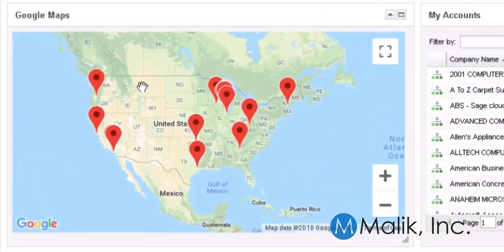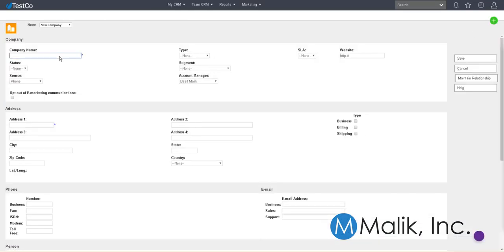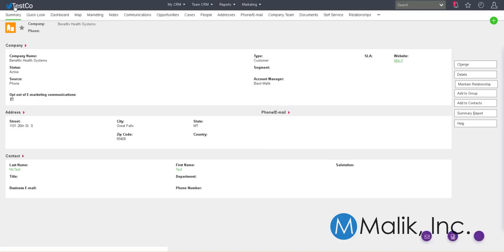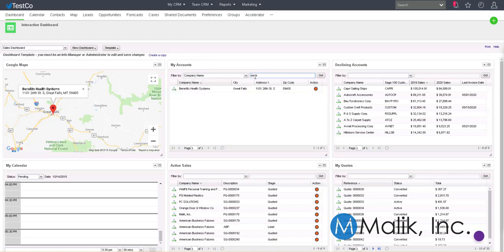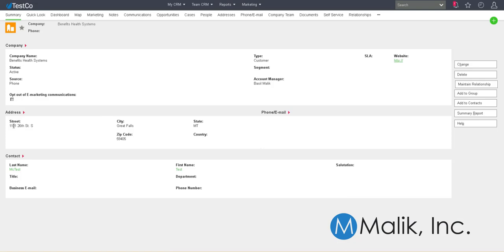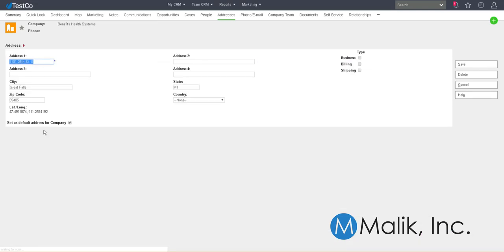Google Maps Add-in for Sage CRM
We've created our first iteration of the Sage CRM plug in that allows Google Maps to be embedded within a dashboard gadget of the Sage CRM Interactive Dashboard.

From there, users will be able to see all company records from a specific data set (we declare the data set during implementation), and from there the gadget loads with those points mapped.

New points are automatically added to the map dynamically based upon the latitude/longitude calculated by the Google Maps API whenever a new Company record is created. In addition, should a user change an address, that address has the lat/lng recalculated dynamically and the point updated in real time.

The dashboard gadget currently has a link between a Company Gadget to highlight a selected company record on the Google Maps gadget; however, we currently do not have a link to apply in reverse. We are working on that now to

Future iterations will include this functionality as well as the additional features described toward the end of the video.